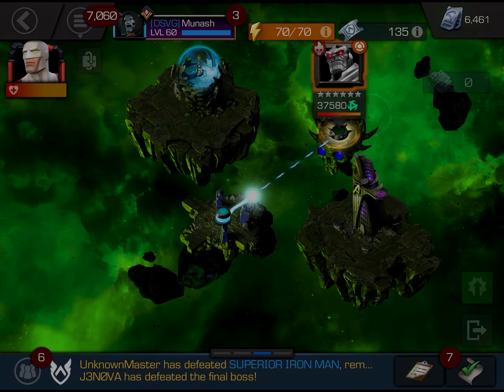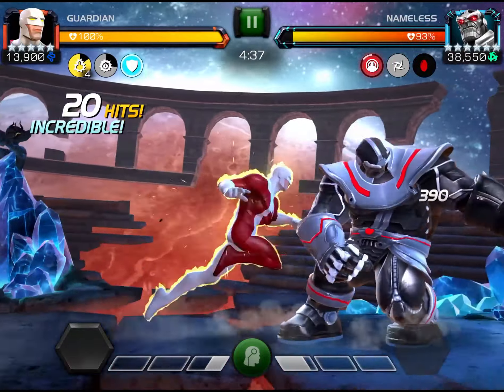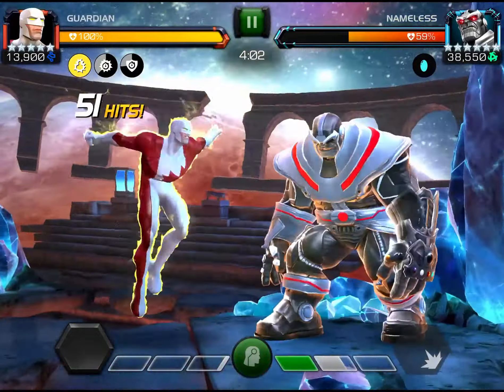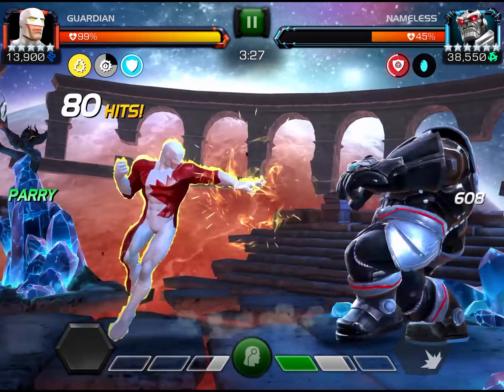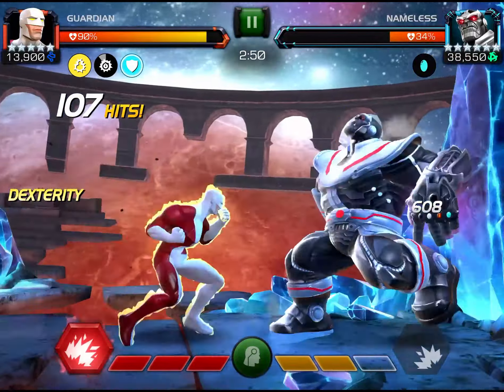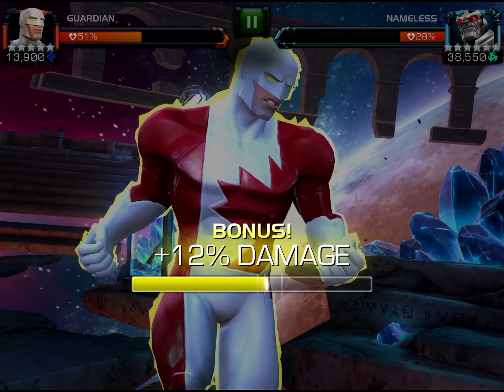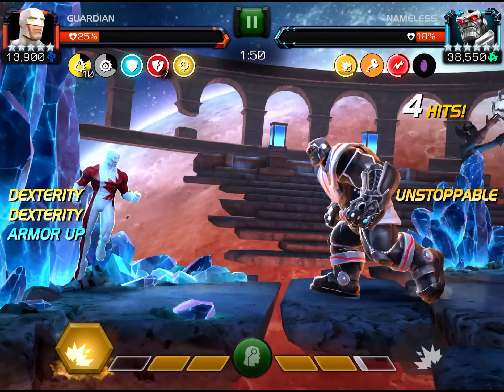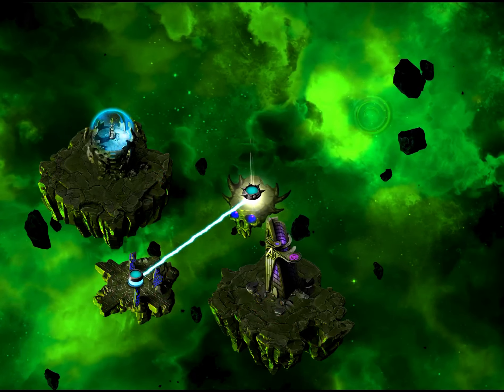Guardian vs Convention Clash Nameless Thanos Boss Solo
Another fun fight with rank 5 Guardian. Guide included.